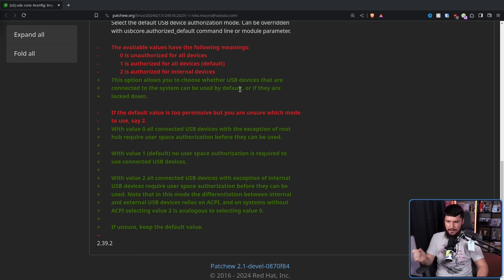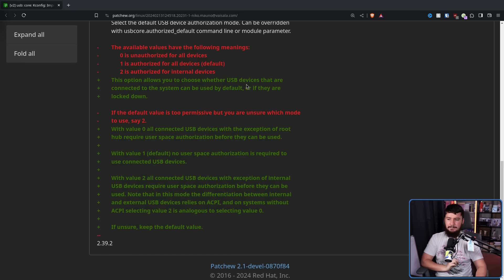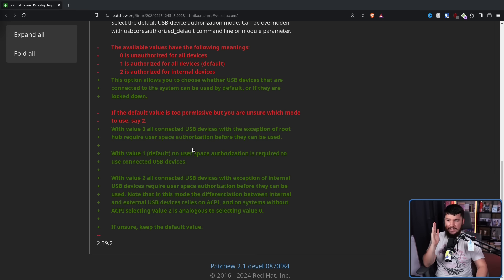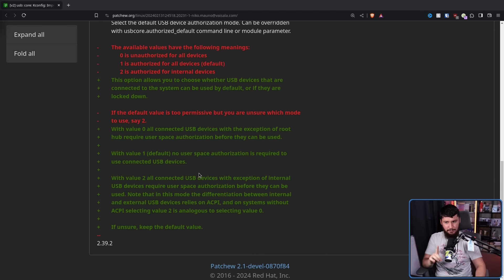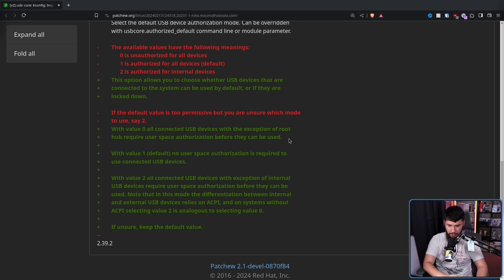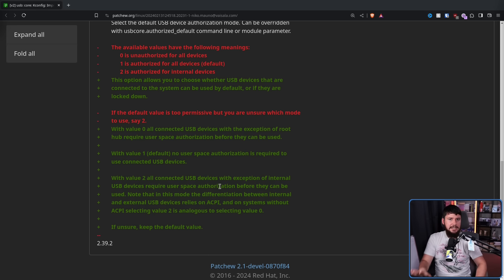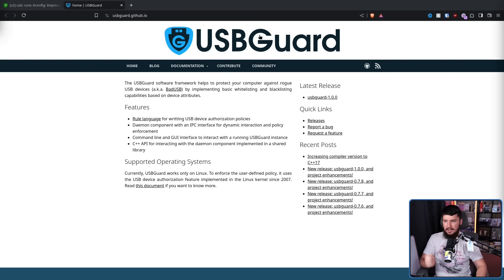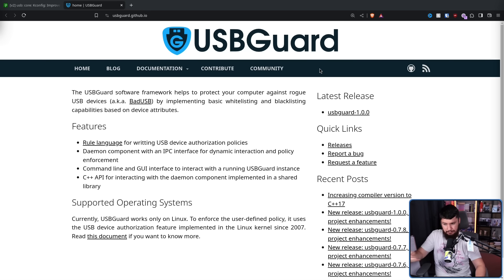A Neat Linux Kernel Feature You Will Never Use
It's easy to forget that the main use for Linux is in the business world as such a bunch of changes get made that don't really matter for the desktop user but in some cases they may actually be useful

Credits
🎨 Channel Art:
Profile Picture: